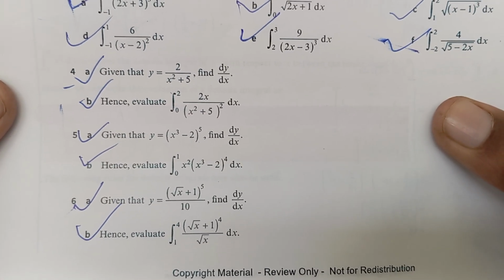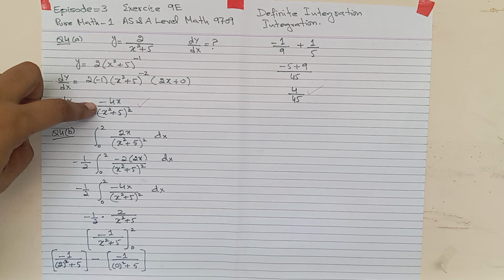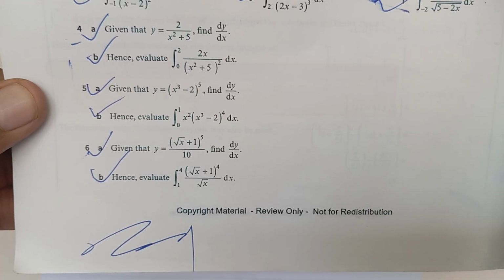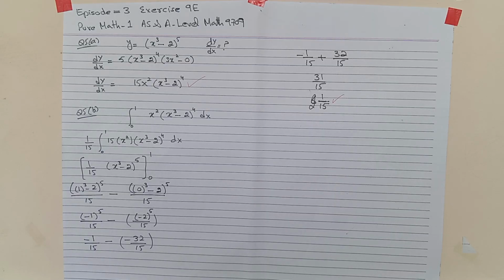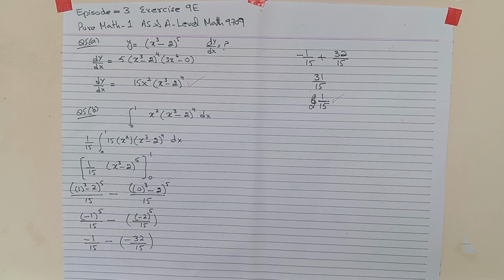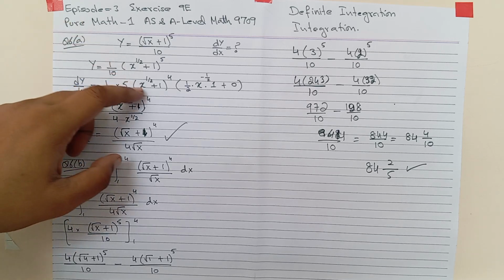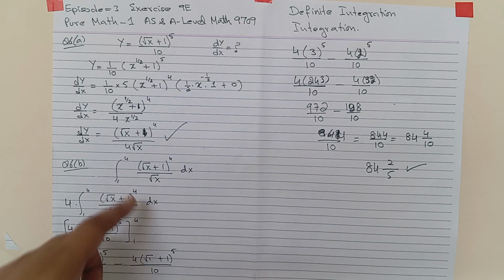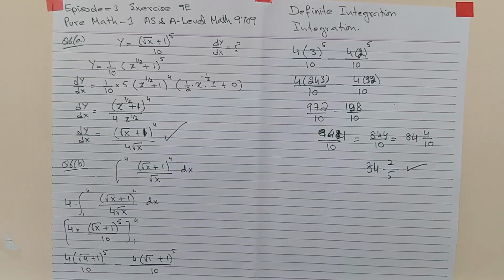Exercise 9E, Ep 3, Definite Integration, Integration, Pure Math 1, AS and A Level Math 9709.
Credit
Coursebook: Cambridge International AS & A Level Mathematics: Pure Mathematics 1 Coursebook
Chapter: 9 — Integration
Exercise: 9E — Definite Integration
Authors: Sue Pemberton & Julian Gilbey
Publisher: Cambridge University Press
Syllabus: Cambridge International AS & A Level Mathematics (9709), Paper 1
Video Description
In this video series, I will be solving all the questions from Exercise 9E: Definite Integration of Chapter 9 — Integration from the Cambridge International AS & A Level Mathematics: Pure Mathematics 1 Coursebook.
This exercise is part of the core syllabus for Paper 1 of Cambridge International AS & A Level Mathematics 9709.
The goal of this series is to give clear, exam-focused explanations that help students understand how definite integrals are used to evaluate areas, apply limits, and solve problems that commonly appear in CAIE examinations.
Whether you are preparing for your AS Level exams, revising key concepts, or learning step-by-step methods for definite integration, these videos will guide you through every question with proper technique and reasoning.